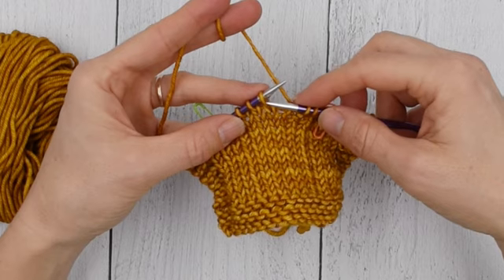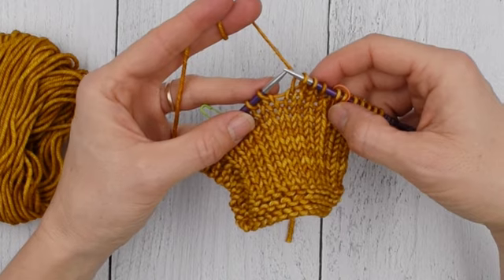K TBL - aka Knitting through the Back Loop - a knitting tutorial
Knitting through the back loop, aka ktbl, aka twisting a stitch.